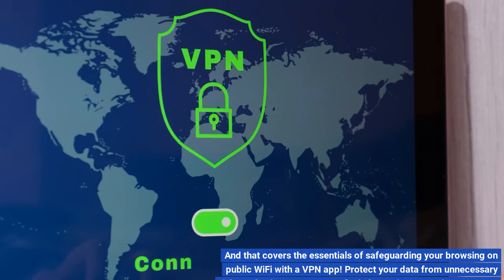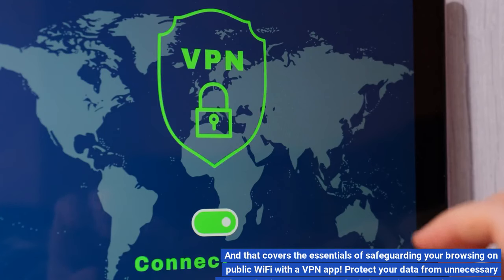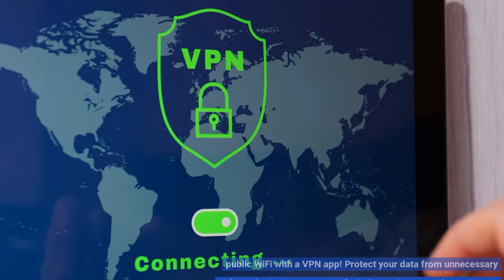How to Use a VPN to Protect Your Data on Public WiFi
Video Description: Using public WiFi can expose your data to hackers. Learn how a VPN encrypts your web traffic to keep information like passwords, emails, and browsing history private. This video shows you how to set up a secure VPN connection on phones, laptops, and other devices to safely access public networks in cafes, airports, hotels, etc.

Purchases made through some shop links may provide some compensation to Exces Pro Net